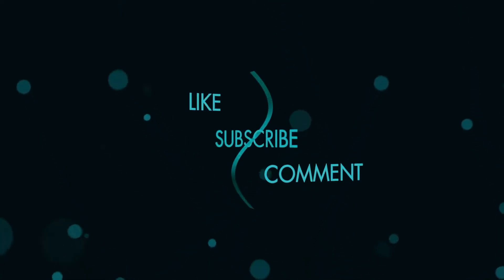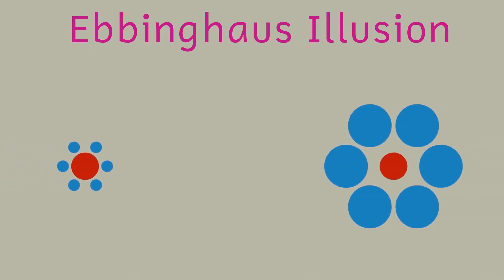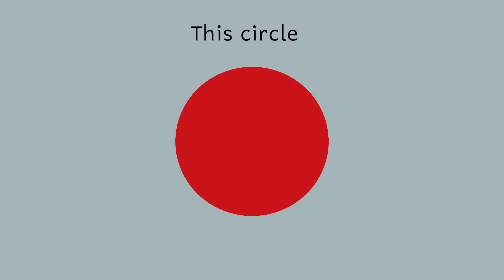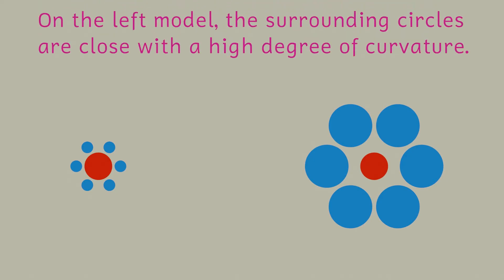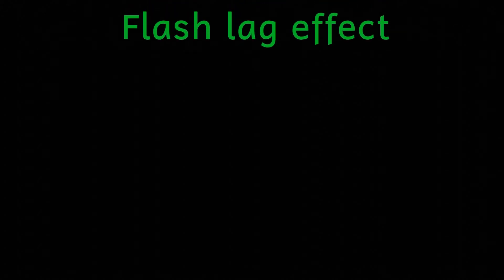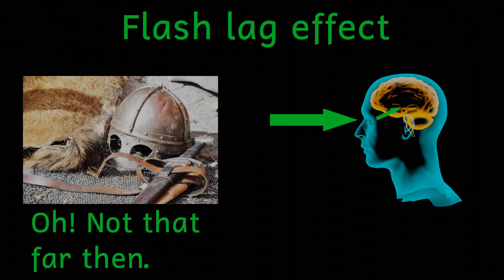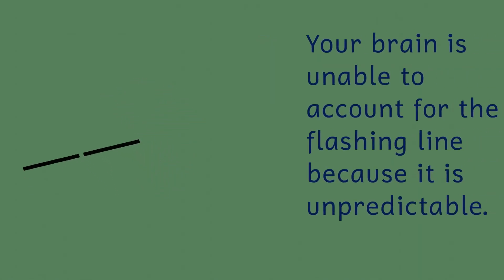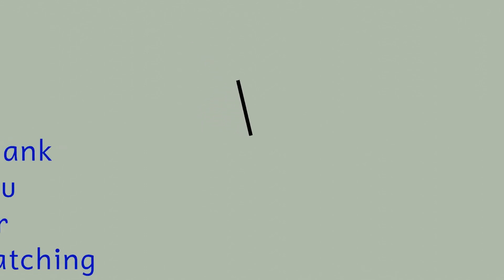Explaining Optical Illusions: Part 4 - The Ebbinghaus Illusion and the Flash lag effect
In this video I take a look at 2 optical illusions and explain why they fool us. Firstly, I will look at the Ebbinghaus illusion which shows a central circle appear to grow and shrink as circles surrounding the inner one change in size. I will also have a look at the flash lag effect in which it appears that a flashing image lags behind a constant one.